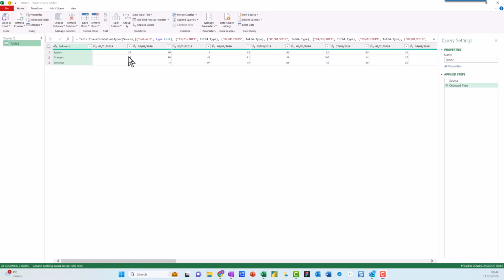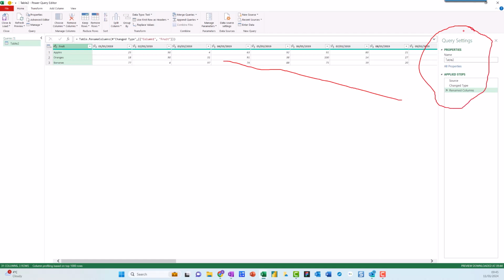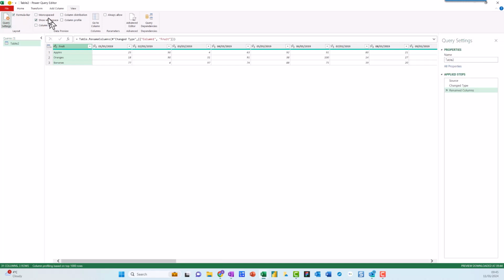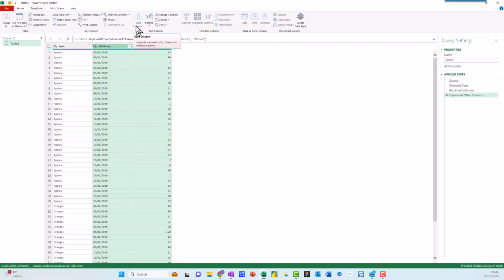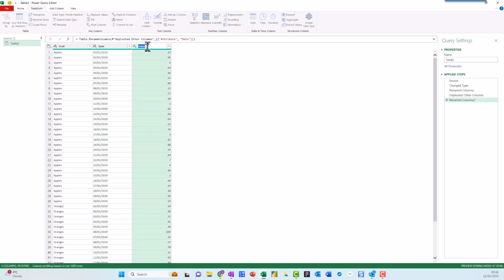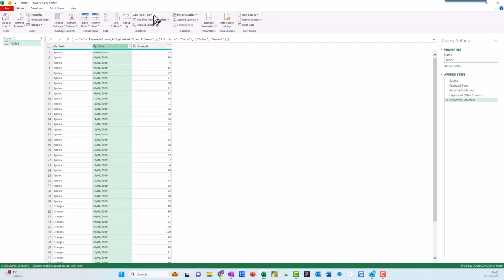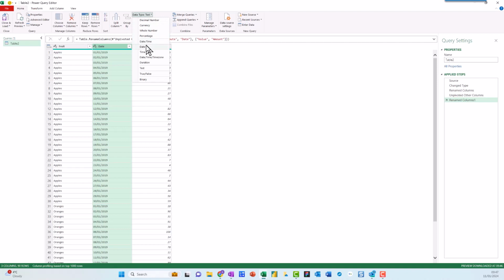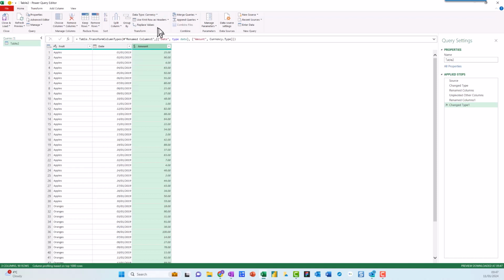Unpivot Part Two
part two of a three part series on how to unpivot your data in Excel, using Power Query